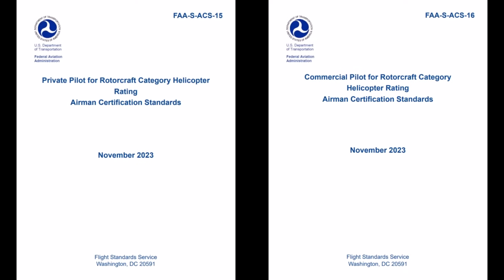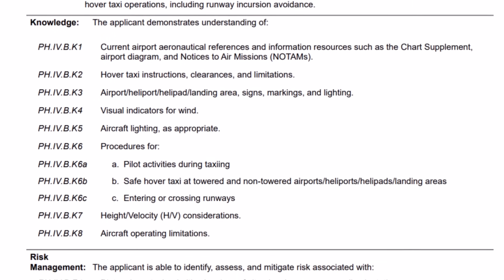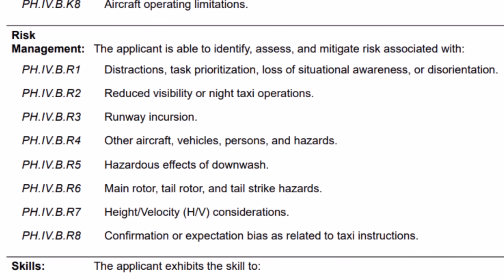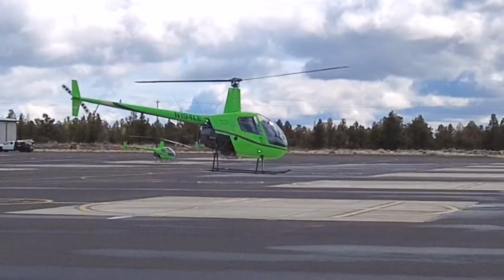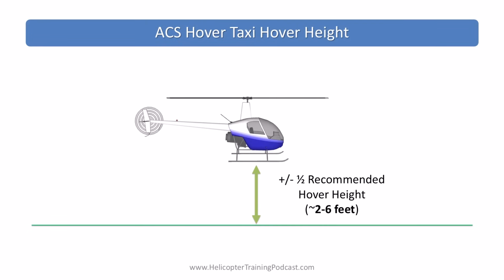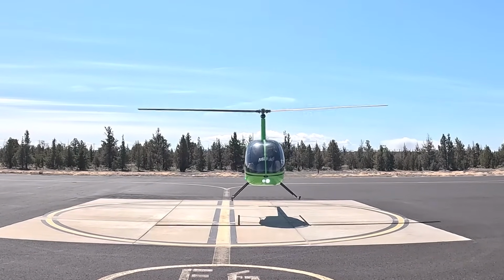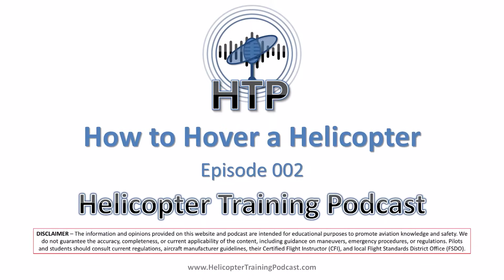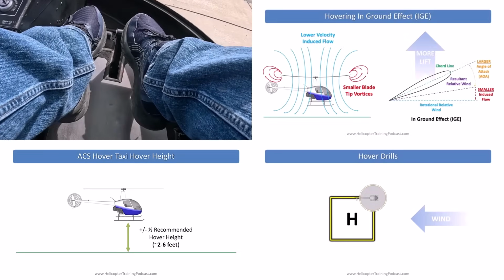Hovering Checkride Standards | Helicopter Training Podcast Ep 2 Clip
In this short clip from Helicopter Training Podcast Episode 2 – How to Hover a Helicopter we breakdown the hover maneuver FAA ACS checkride standards for both Private and Commercial Pilot, including

• Hover Height
• Ground Track
• Pedal Turns
• Risk Management & More

for a hovering deep dive
• How the flight controls work in a hover
• Breakdown of the complex aerodynamics of a hover
• FAA ACS checkride standards for hovering
• Hover drills to progress from beginner to checkride standard and beyond
• Tips for students and instructors

Prefer listening on the go? Search for “Helicopter Training Podcast” in your favorite podcast app for the audio version.

▬▬▬| Chapters |▬▬▬
00:00 Start
00:24 Helicopter Airman Certification Standards (ACS)
00:47 Risk Management during a Hover
01:33 Hover Ground Track Standards
01:47 Hover Height Standards
01:58 Hover Lateral and Pedal Turn Standards
02:46 How to Hover a Helicopter Full Episode
03:37 Outro

▬▬▬| Feedback & Contact |▬▬▬
Send us show ideas, suggestions, corrections and questions:

This video is made for education purposes and no infringement is intended under Section 107 of the Act 1976 (allowance made for 'fair use' for purposes such as criticism, comment, news reporting & teaching).